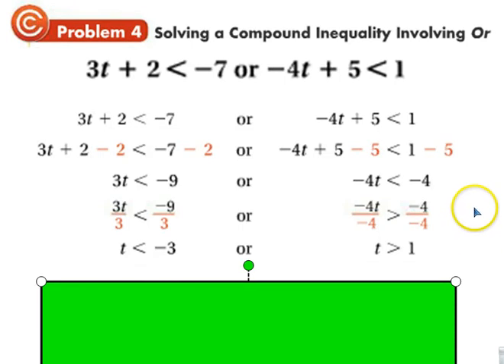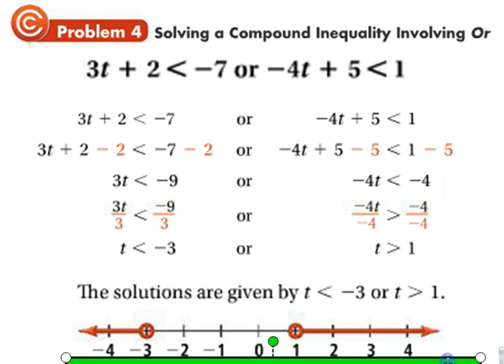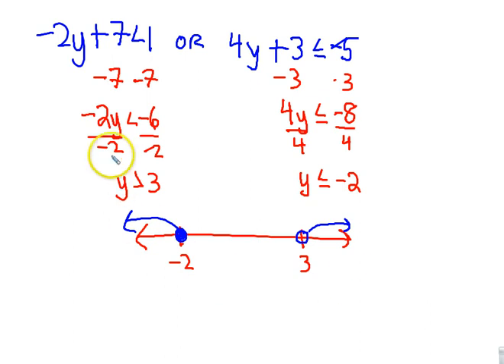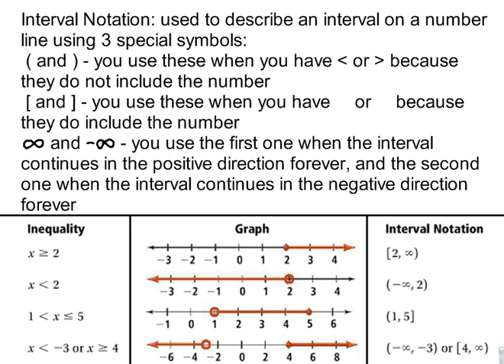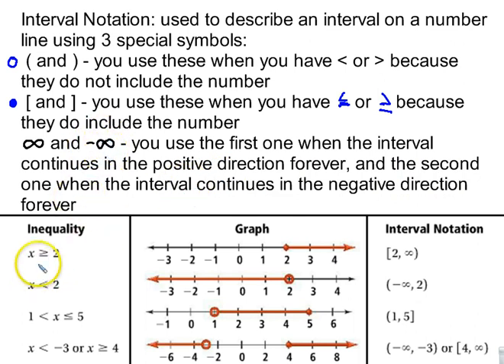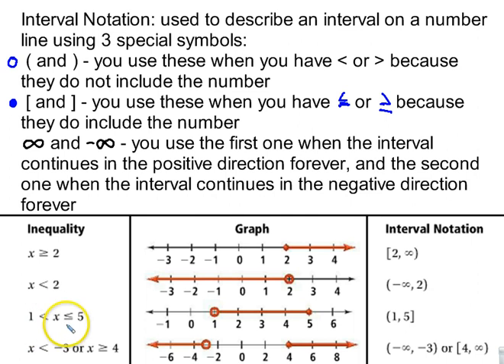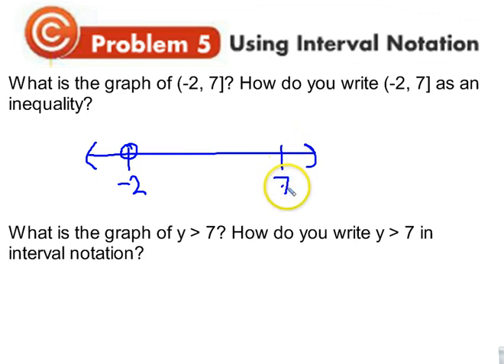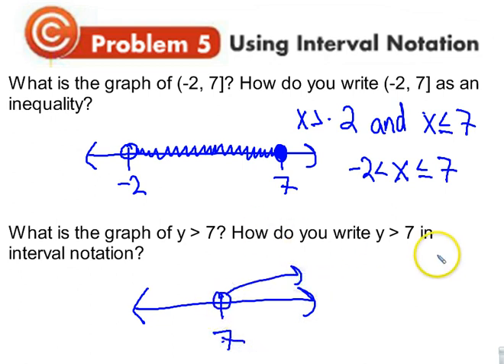Compound Inequalities Part 2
This video is part two for the section about compound inequalities